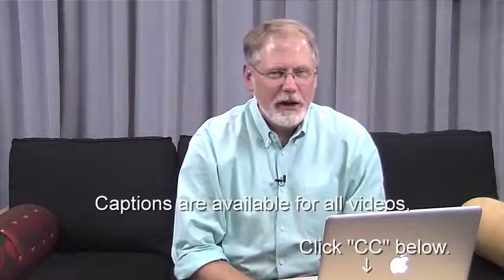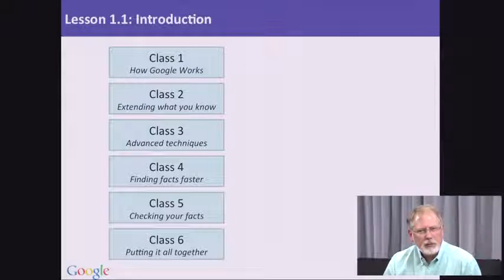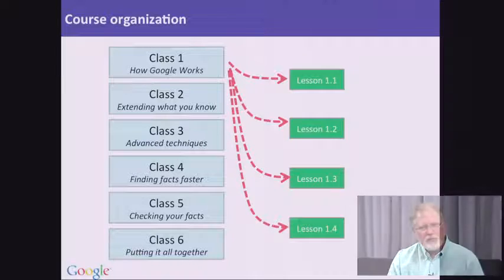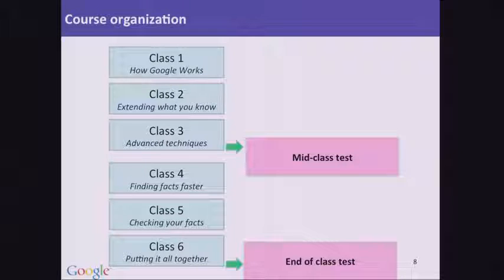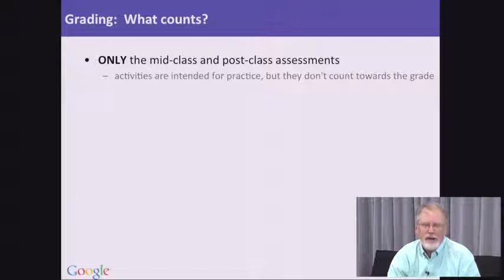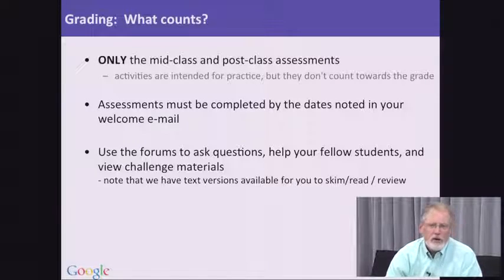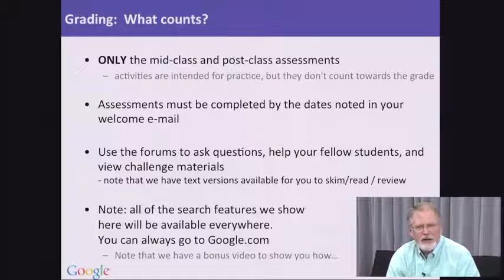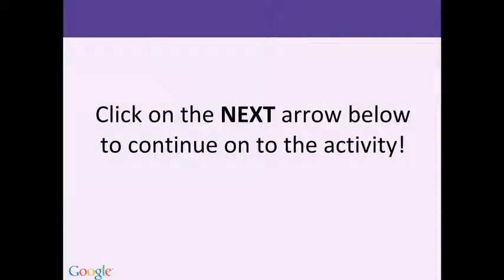Google Power Search 1.1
Power Searching With Google Lesson 1.1
Introduction to Google Power Search (How Google Works)
* Introduction
* Course Organization
* Grading